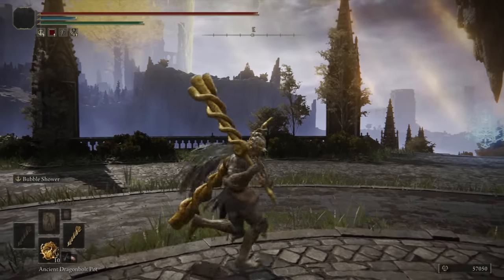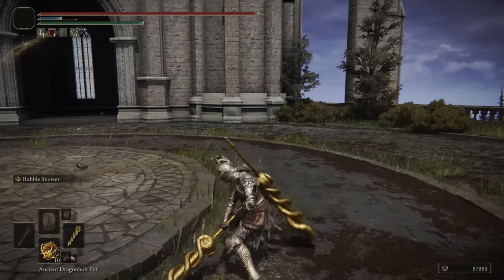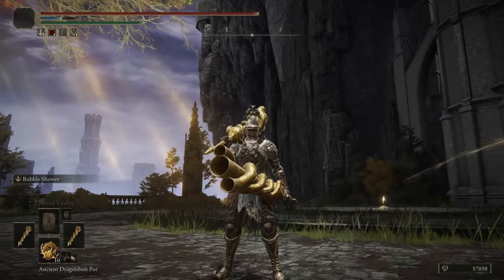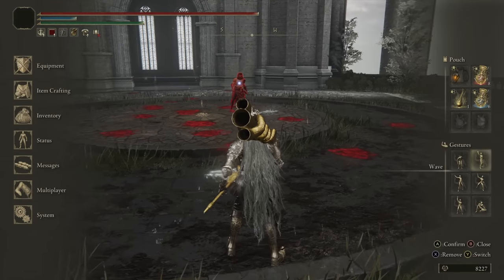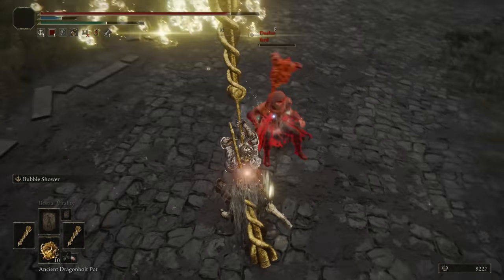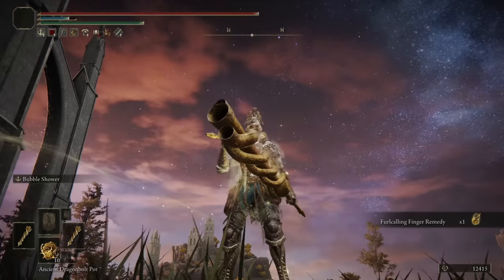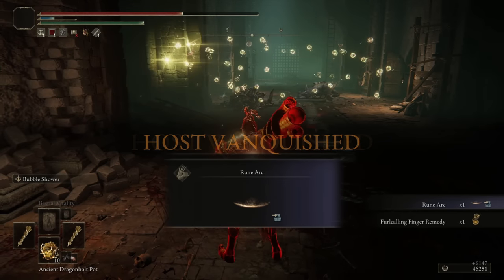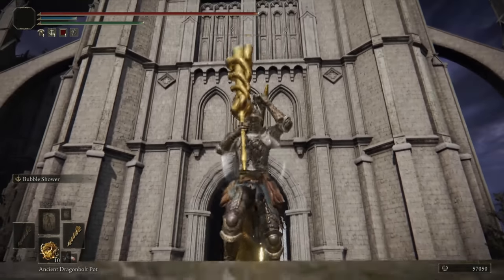Elden Ring: Envoy's Long Horn (Weapon Showcase Ep.111)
Taking the envoys long horn into duels and invasions on a dedicated strength faith build, to test its combat capability.